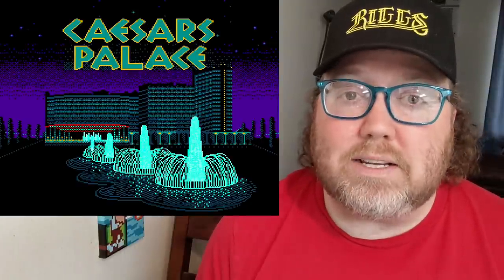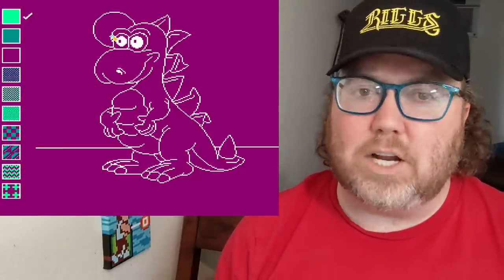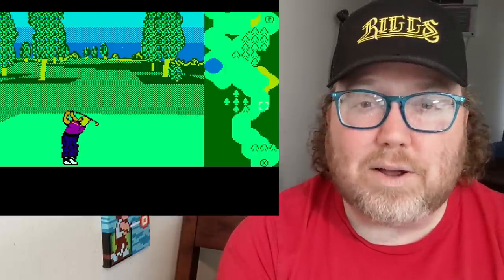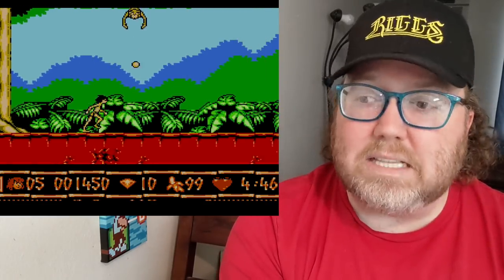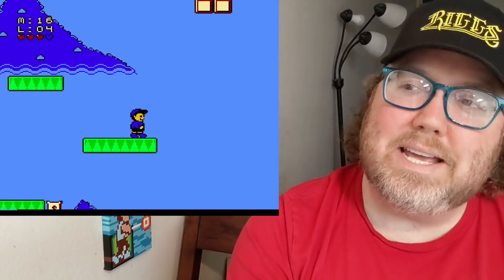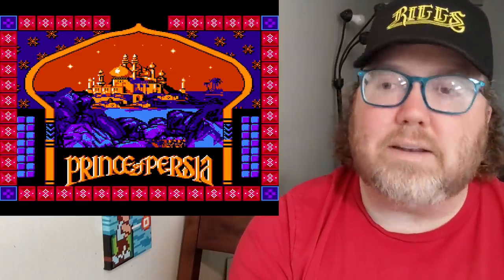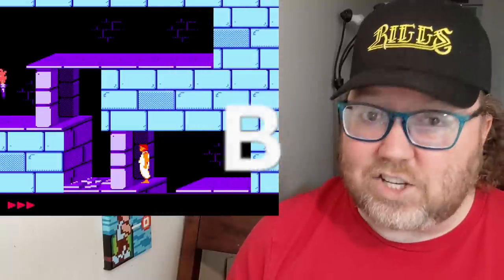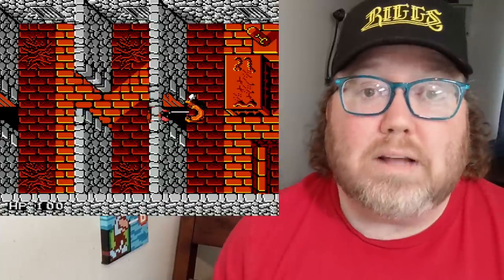I Ranked Every Virgin Interactive Game on NES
Virgin Interactive Entertainment published 8 NES games. Here's a look at all of them and where I rank them. Certainly you have a favorite?

BINGE-WATCH WORTHY